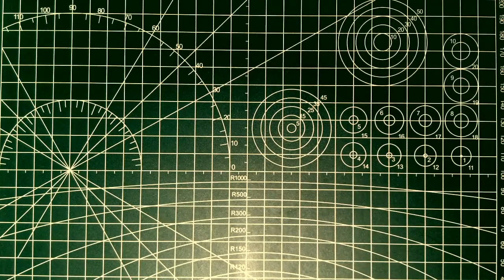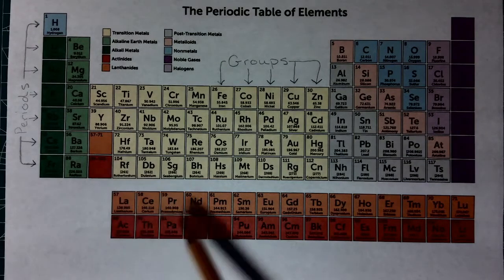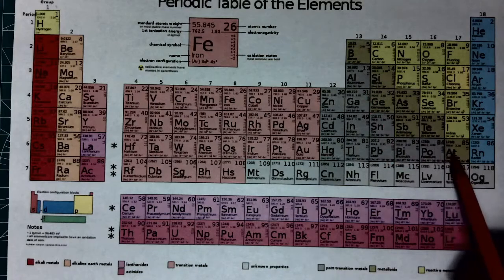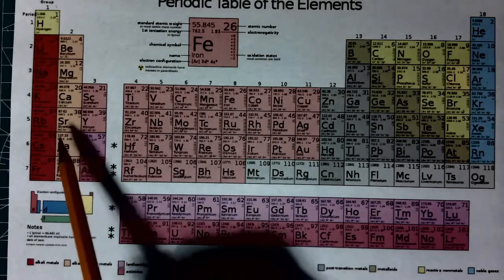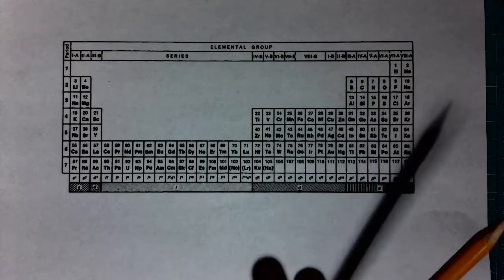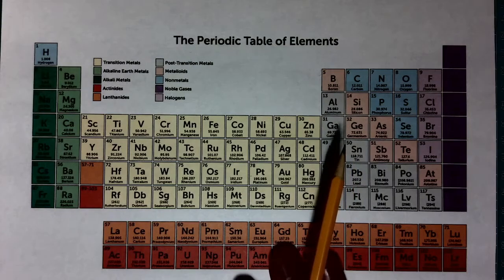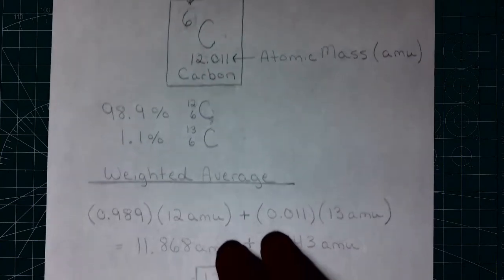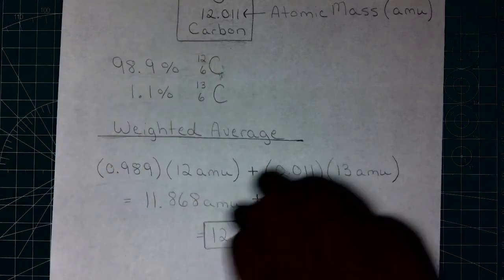Periodic Table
This video will help explain the arrangement of elements on the periodic table, as well as, how to use it to look up important elemental information.